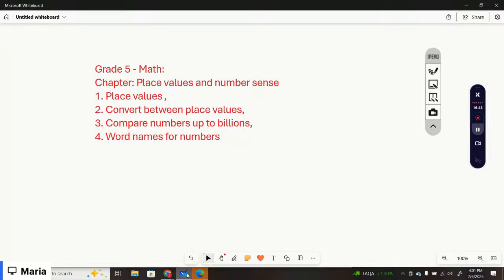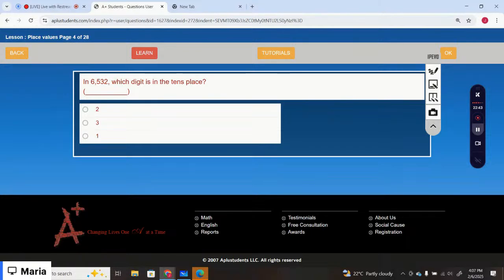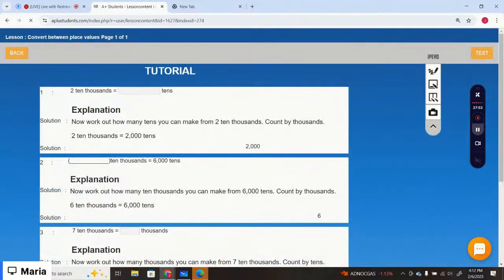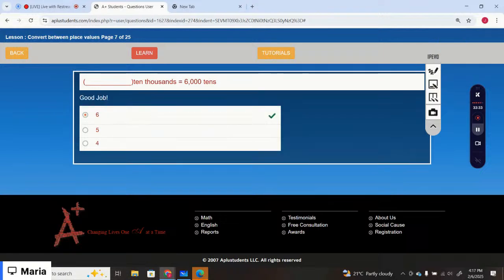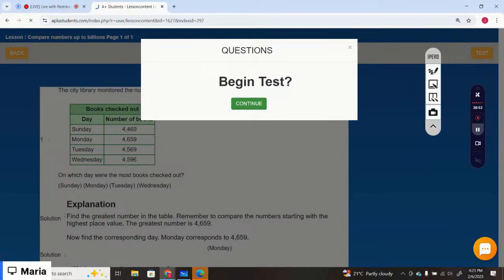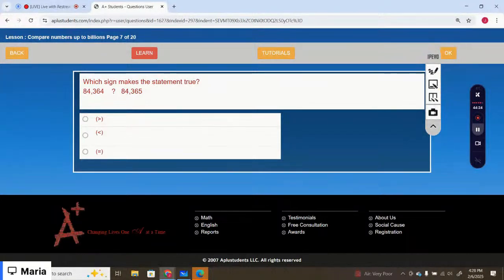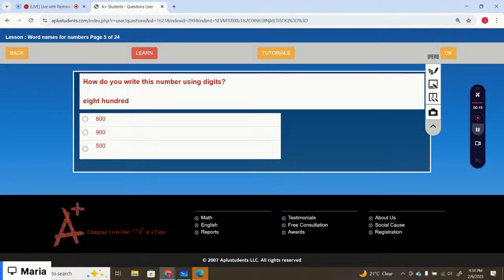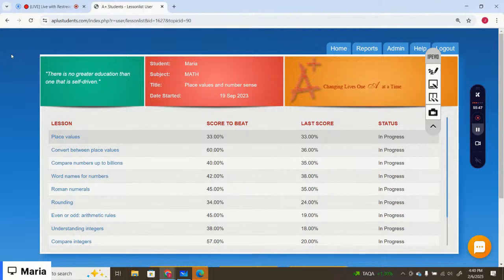Grade 5 - Math: Place values and number sense